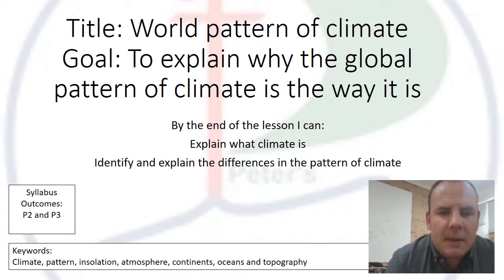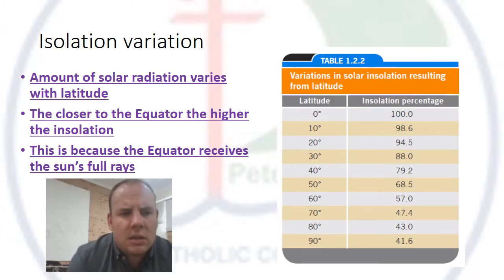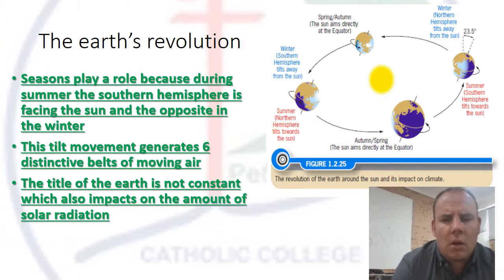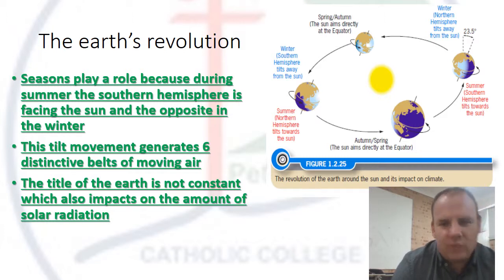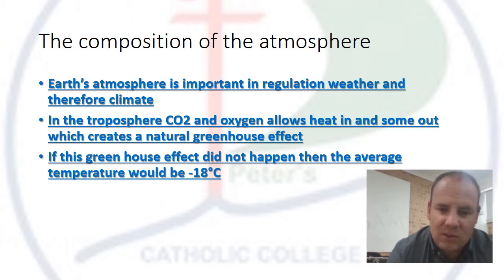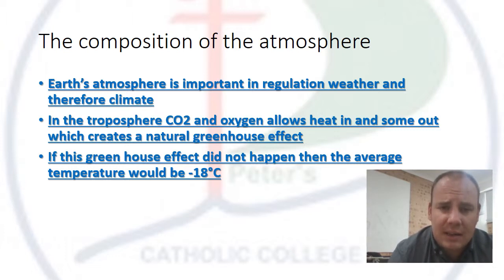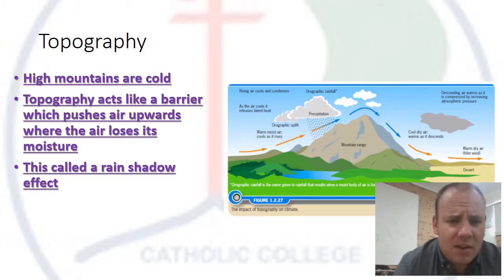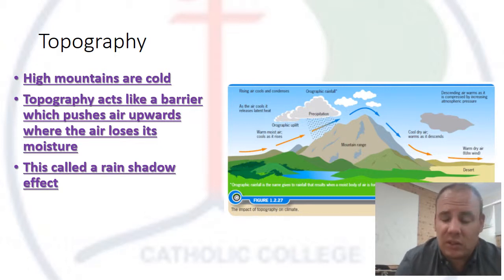Global climate patterns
Year 11 Geography- Biophysical Interactions